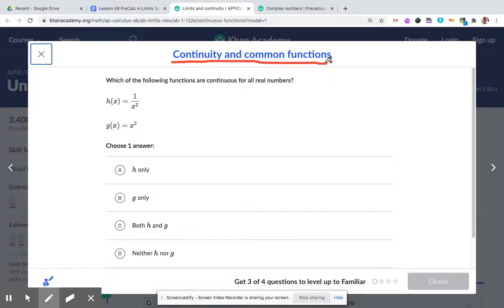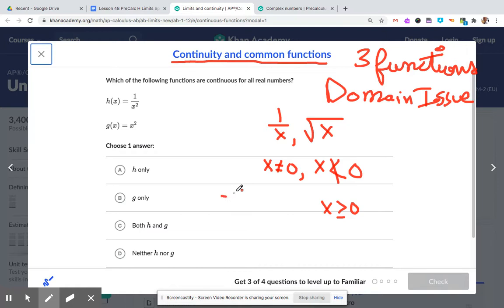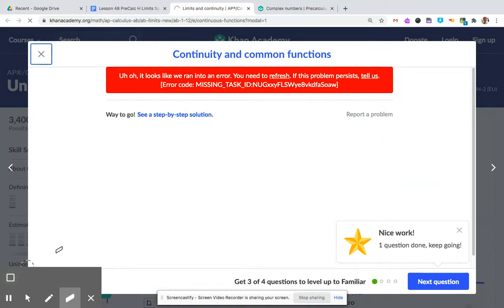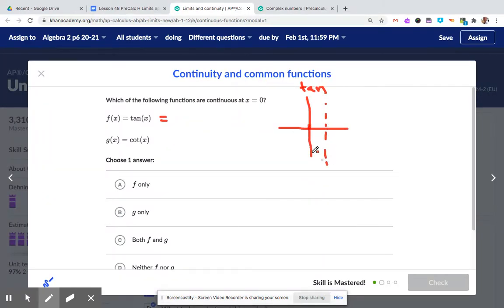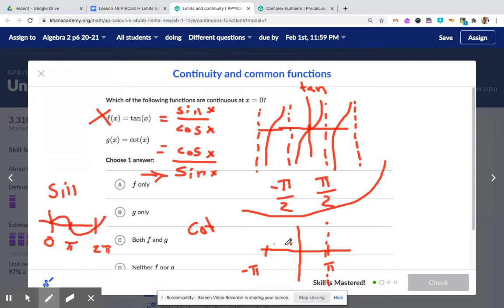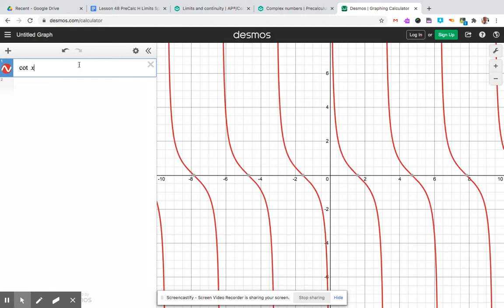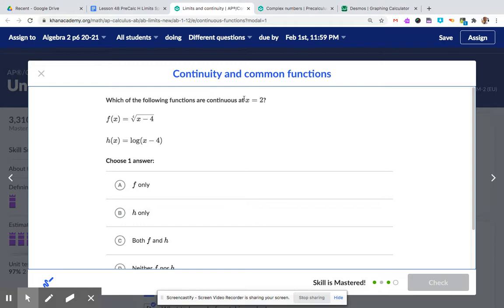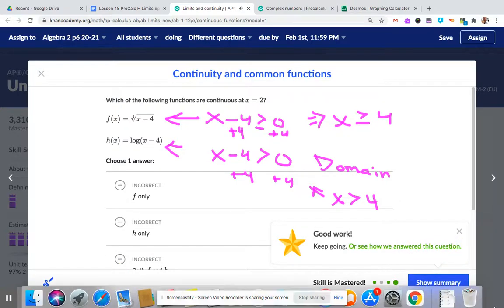L48d PreCalH Continuity and common functions